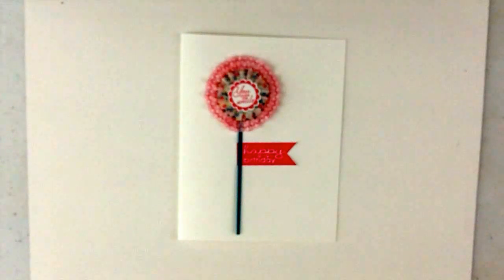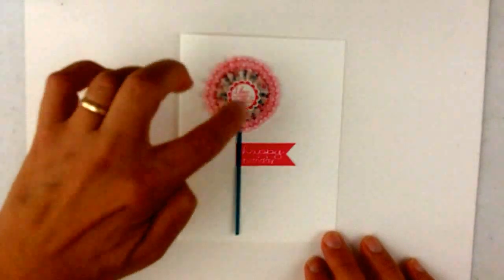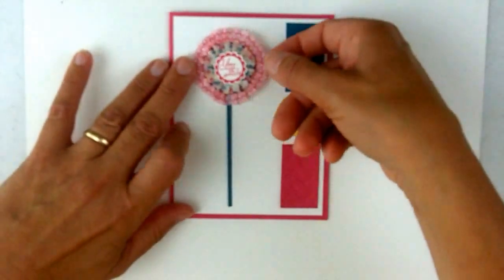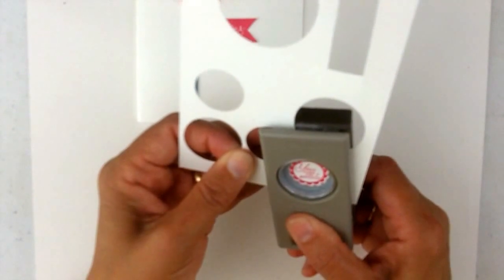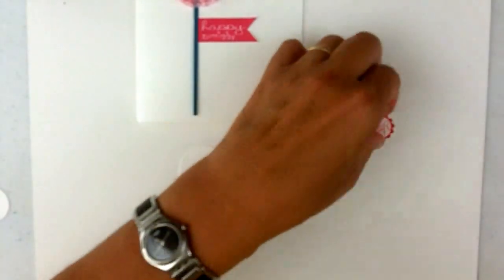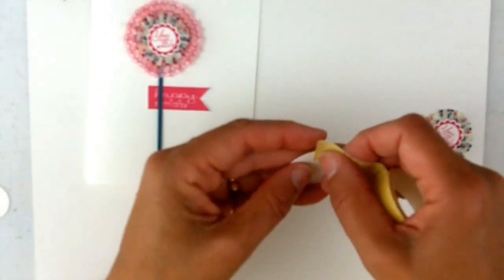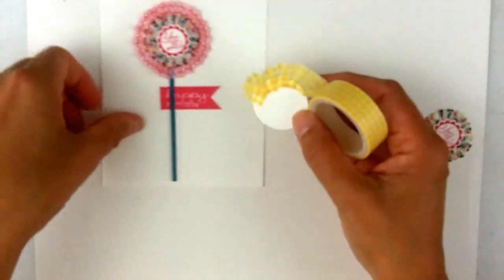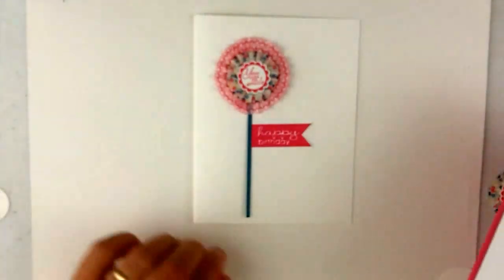Card Express: Wild about Washi Tape #2/Ruffling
Washi Tape is easy to ruffle, making fun flowers or other trims. A Round Array and Banner Greetings complete this stampin up birthday card idea.